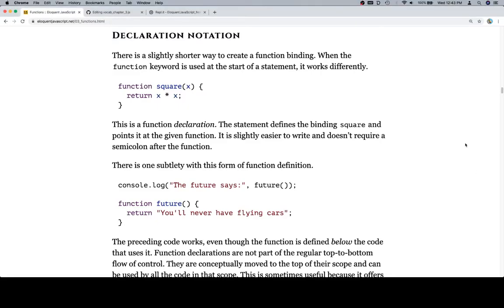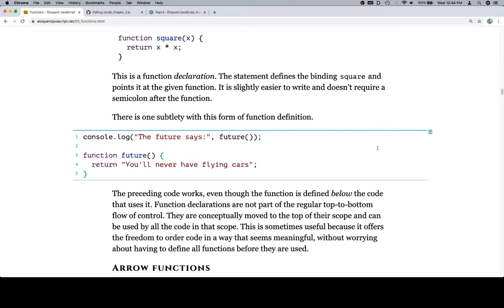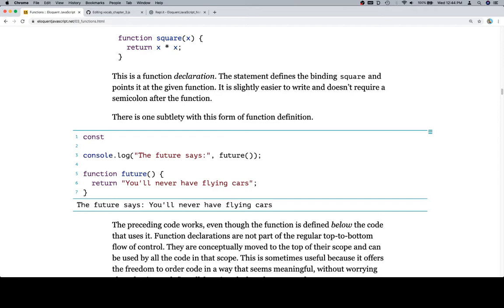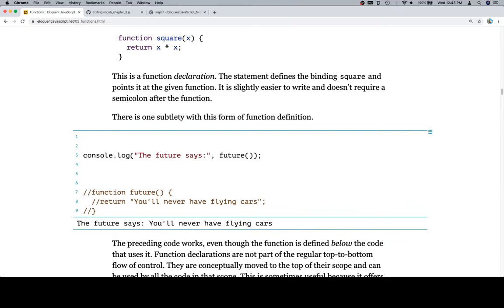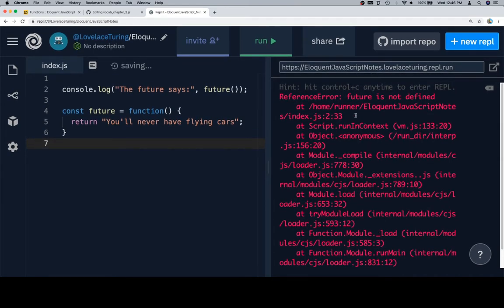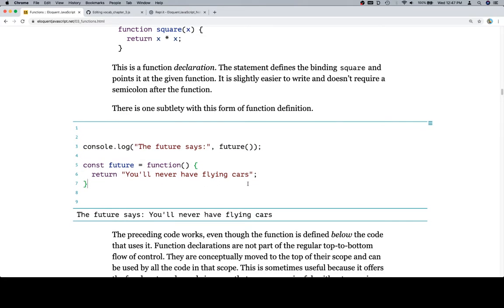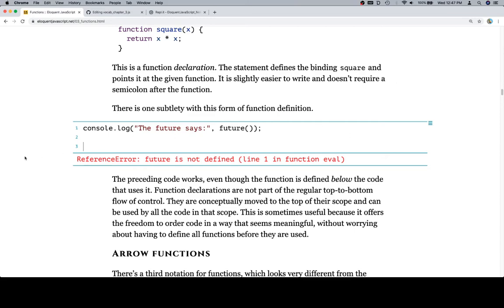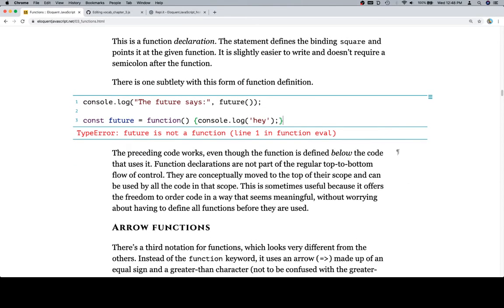Eloquent JavaScript Read-Along - Functions - 004 - Declaration Notation